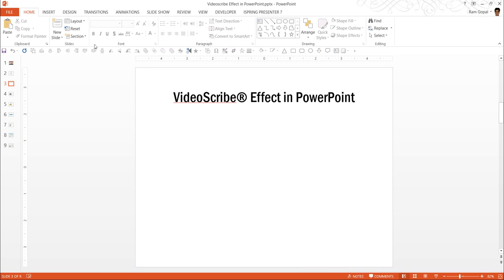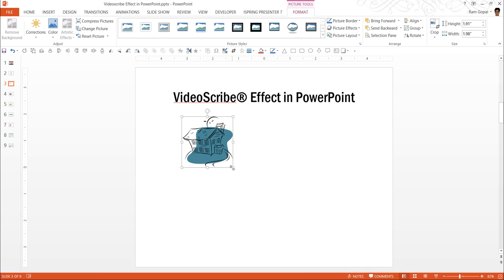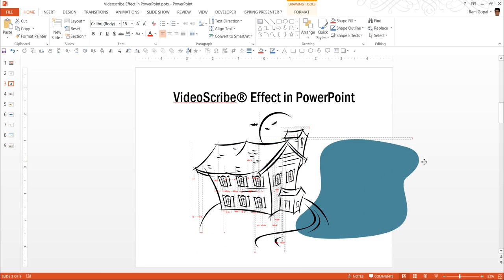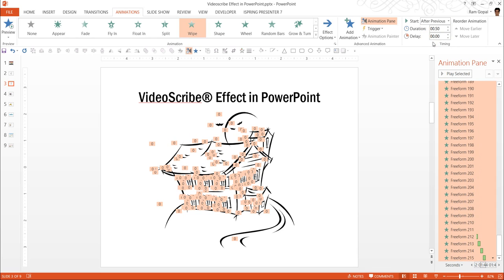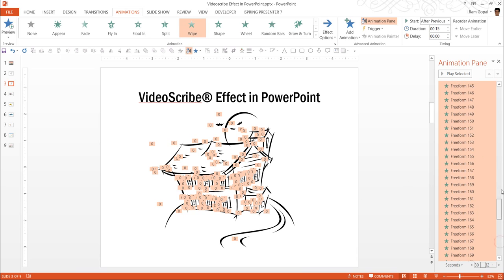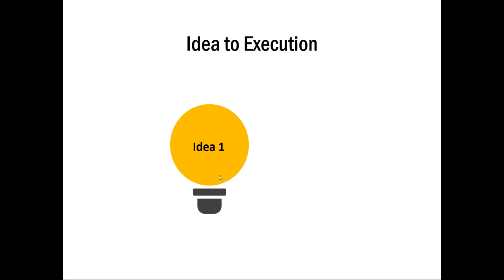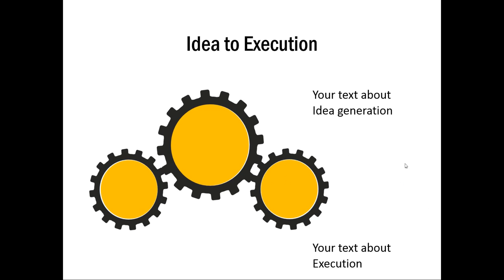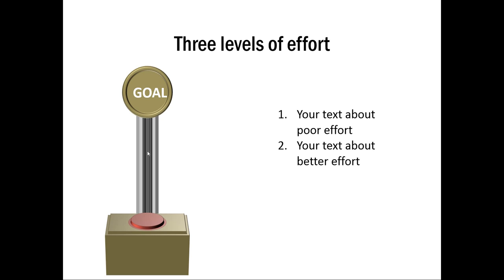How to Create Videoscribe Effect in PowerPoint : Practical Animation Series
Learn to create an interesting Videoscribe effect with PowerPoint Animation within a few seconds. The effect you will learn is to have a base image and to animate it so that it looks like someone is completing a drawing on the slide.
This is a great way to add engagement to your training slides.
Link to download similar house image ( thanks to viewer Nz Bacchus)

This kind of animation can be done with any wmf or emf file and can be used to explain business concepts like planning and execution or explanation of a step by step process.

**Since Office Clipart is now phased out, you may need to use other sites to find photos and suitable images.**

Another alternative is suggested by one of our readers...
For the sake of practice if you cannot find any EMF files you can make your own. Just use the insert shape and try to draw anything that makes sense and then group your drawings and save the picture in EMF format.
Follow the video instructions from there by ungrouping and then activating animation ( Thanks Toufic Mourtada)